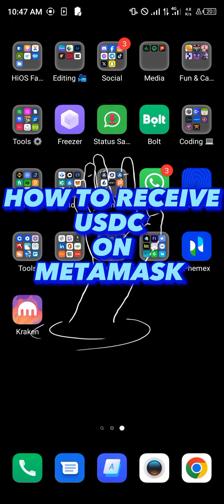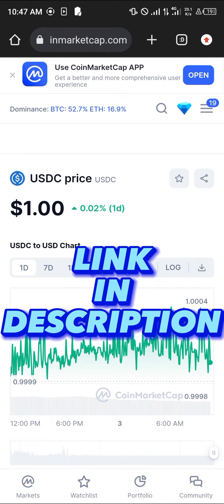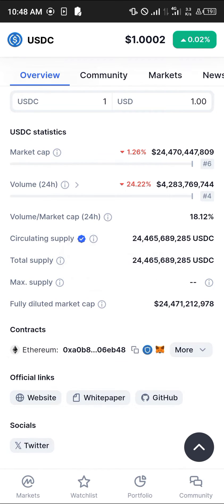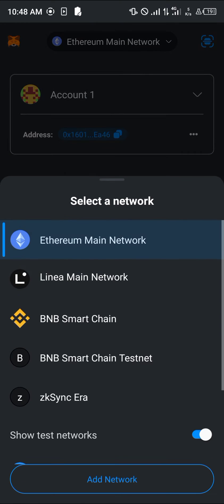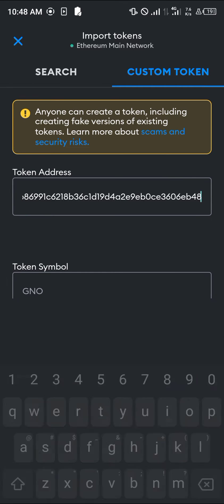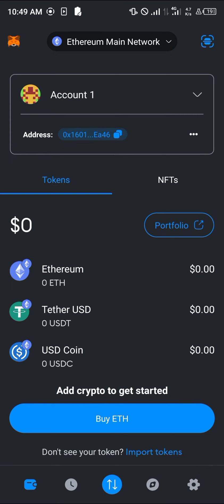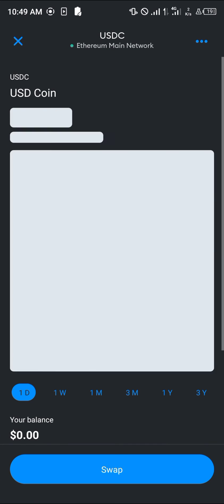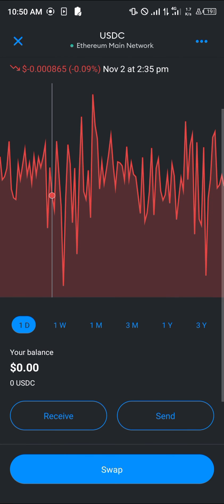How to Receive USDC on Metamask (Step by Step)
In this quick video, I will show you How to Receive USDC on Metamask step by step.

Welcome to our YouTube video on how to receive USDC on MetaMask! In this video, we will guide you through the process of receiving USDC tokens on your MetaMask wallet and also provide helpful tips on how to swap tokens within the MetaMask platform.

MetaMask is a popular digital wallet that allows you to store, manage, and interact with various cryptocurrencies and tokens. USDC, also known as USD Coin, is a stablecoin tied to the value of the US dollar, making it a reliable and widely accepted digital asset.

In this tutorial, we will cover the following topics:

1. Setting up MetaMask: If you are new to MetaMask, we will show you how to download and install it as a browser extension or mobile app. Once you have set up your wallet, ensure it is connected to the Ethereum network.

2. Adding USDC to your MetaMask wallet: We will guide you on how to add USDC as a token to your MetaMask wallet. This will allow you to receive and store USDC within your wallet.

3. Receiving USDC on MetaMask: We will demonstrate the process of receiving USDC tokens on your MetaMask wallet. This involves providing your wallet address to the sender so they can transfer USDC to your wallet.

4. Swapping Tokens on MetaMask: We will show you how to swap tokens using the MetaMask Swap feature. You will learn how to convert one token to another, such as USDC to USDT, USDC to BNB, USDT to USDC, and BUSD to USDC. This will enable you to have more flexibility in managing your digital assets.

By the end of this video, you will have a clear understanding of how to receive USDC on MetaMask and perform token swaps within the platform. This knowledge will empower you to make efficient and secure cryptocurrency transactions.